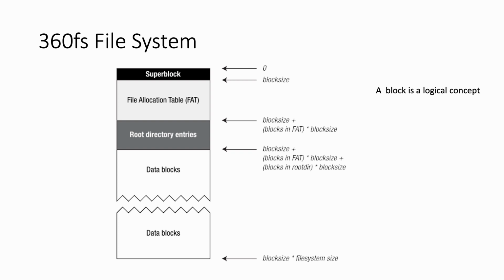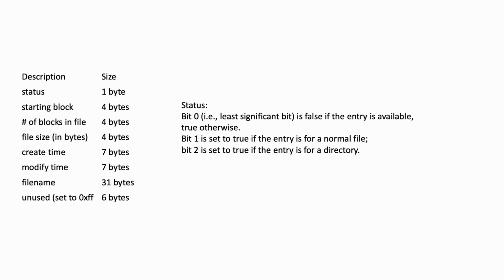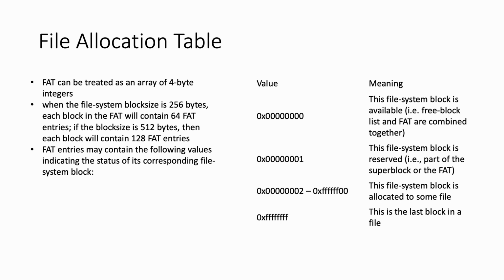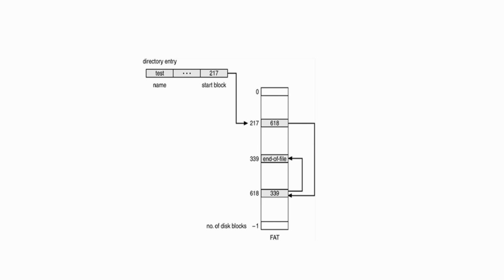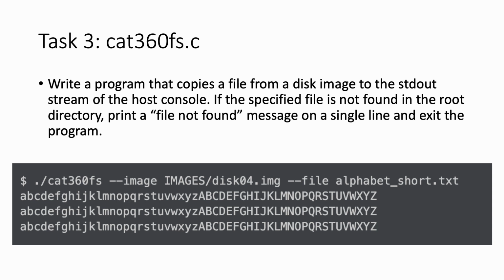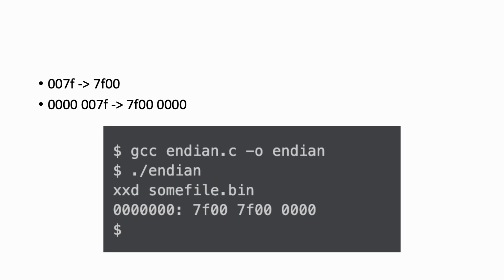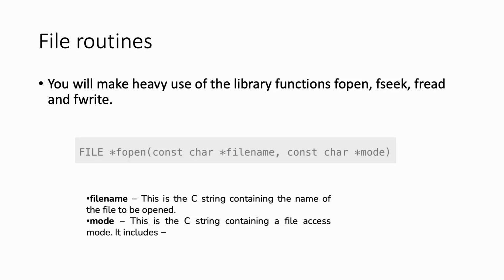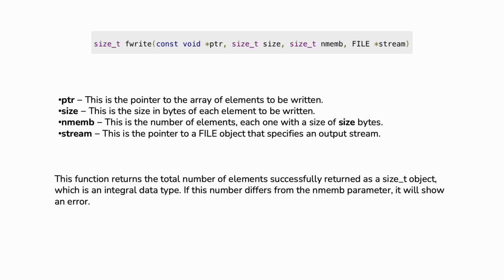UVic CSC360 2023 Summer a4